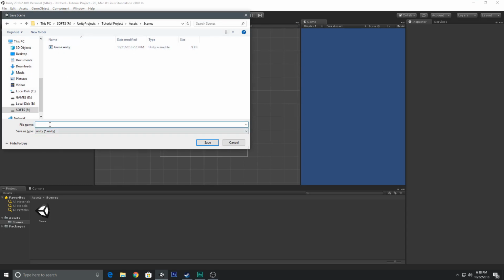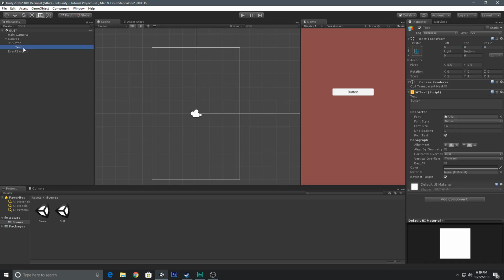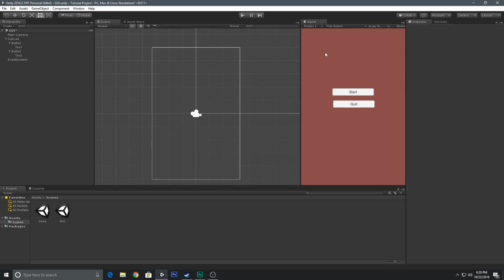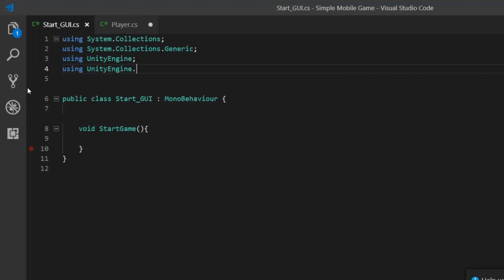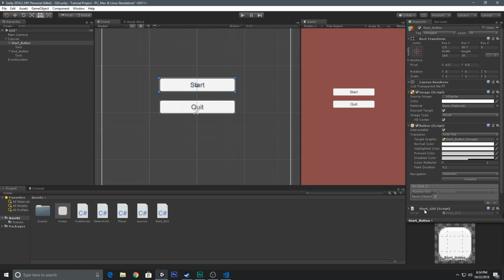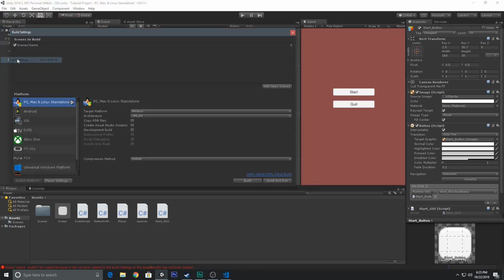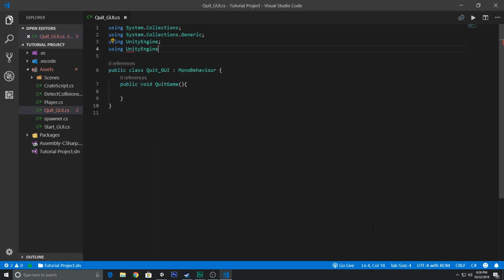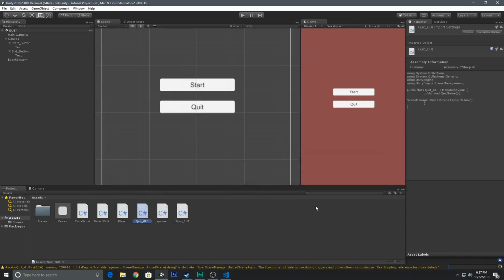Unity Game Engine: Mobile Game (Part 4: Menu Screen)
What Is Unity:
Unity Is A Game Development Engine For  Indie And AAA Devlopers
Peace.